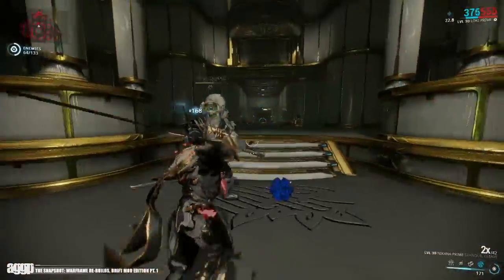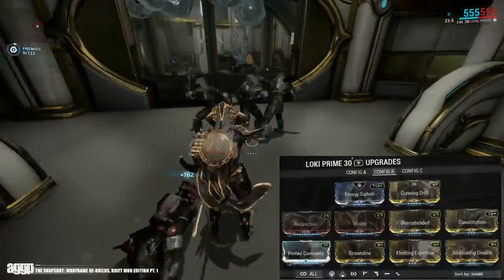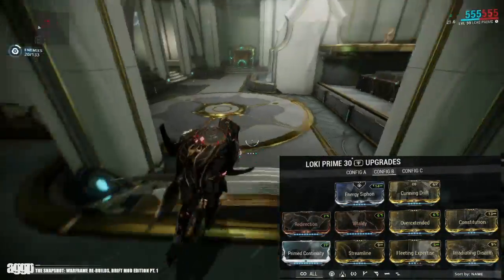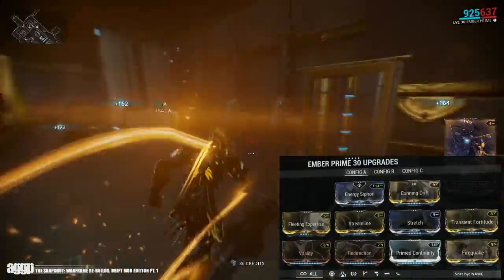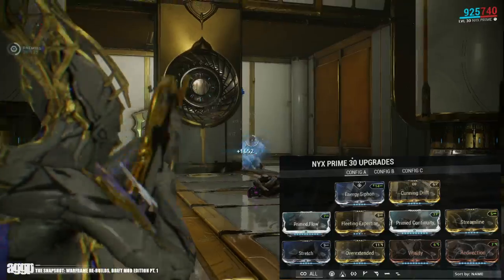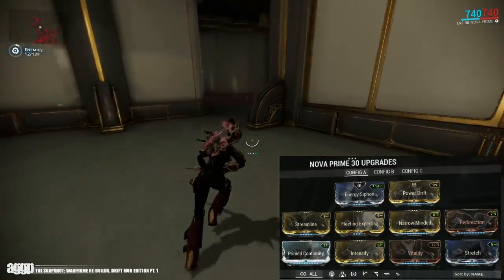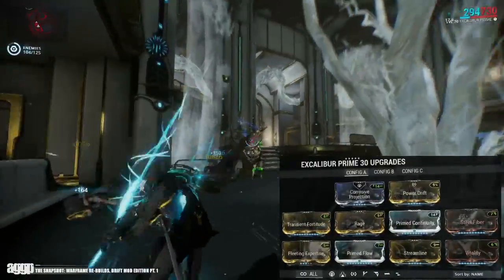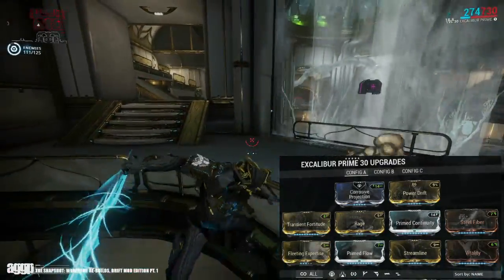Warframe: Drift Rebuilds Pt.1 - Loki, Saryn, Ember, Nyx, Frost, Nova, Excalibur [thesnapshot]